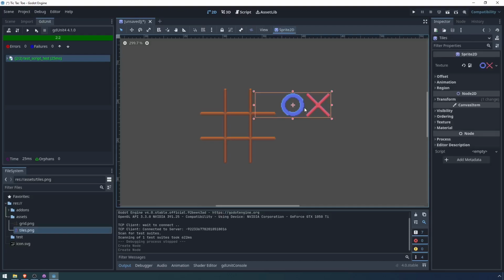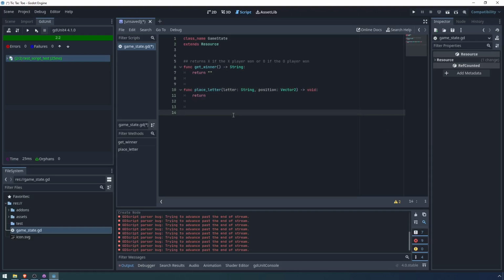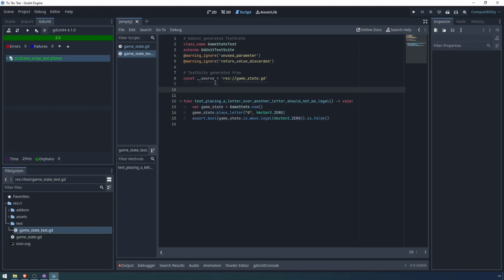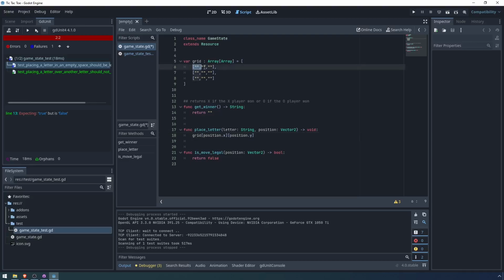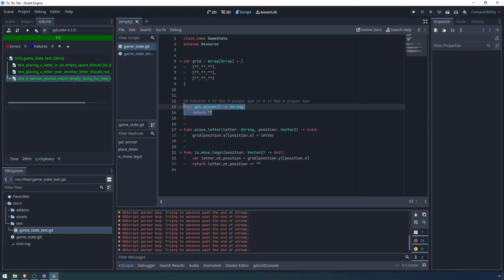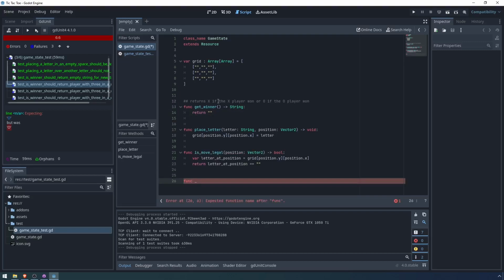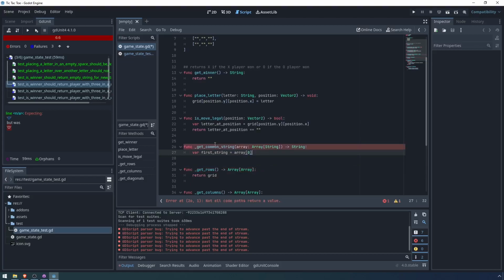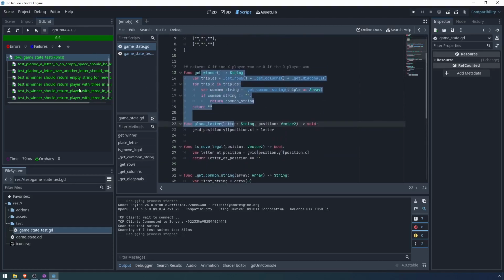Verified TicTacToe with GdUnit4 | 2/3 - Defining the Game Logic | Godot 4 / GdUnit4 Tutorial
In this series, I explain how to use GdUnit4 to create unit tests for your games in Godot, using TicTacToe as an example. This video explains how to write and test the game logic that enforces the rules of TicTacToe.